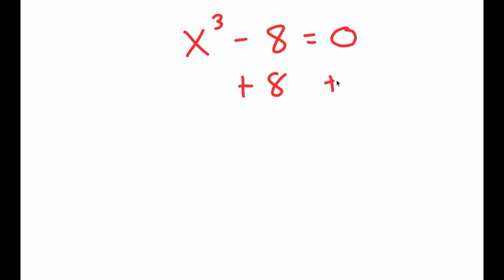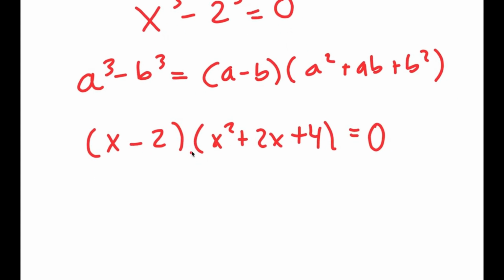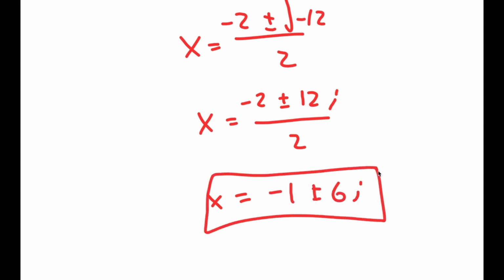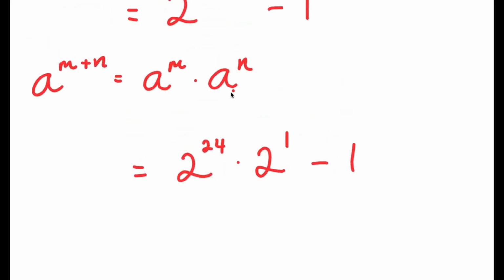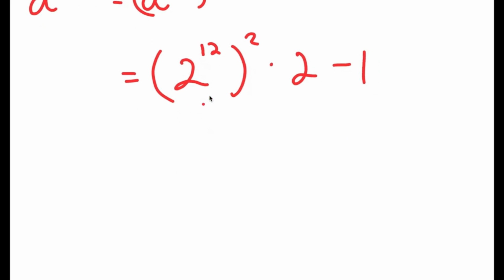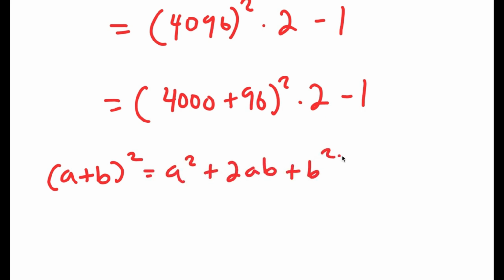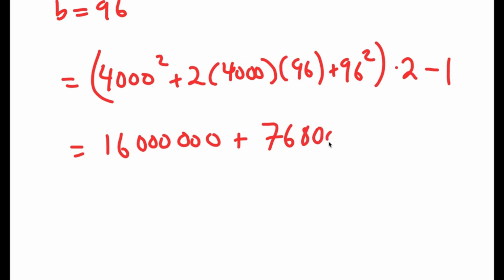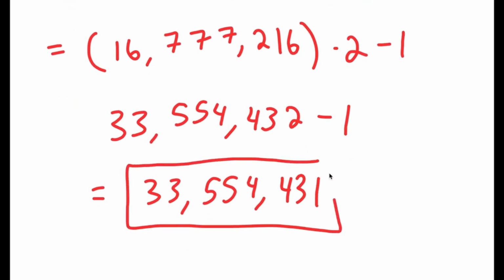The HARDEST Problem The World Has Seen | Only Geniuses Can Solve This!